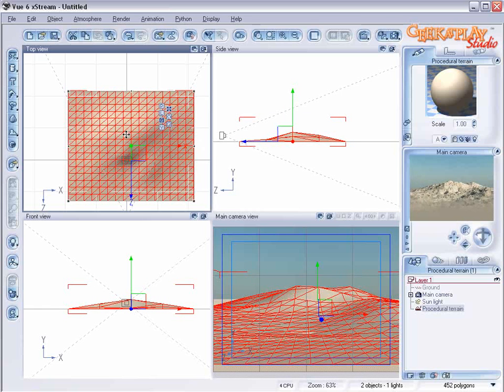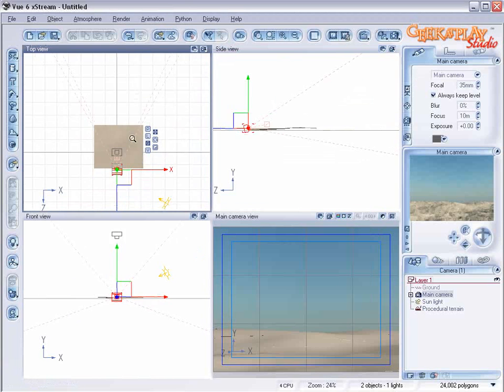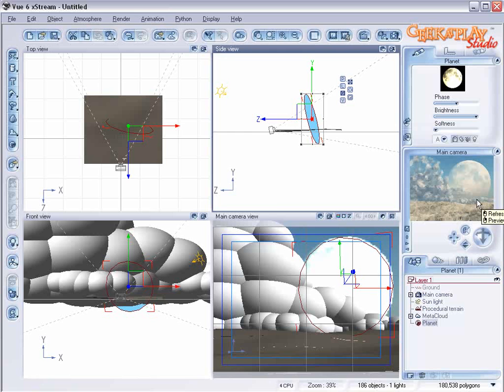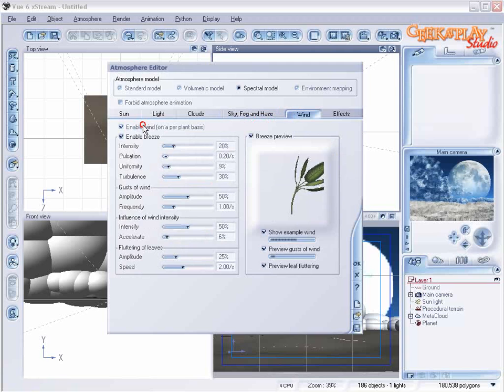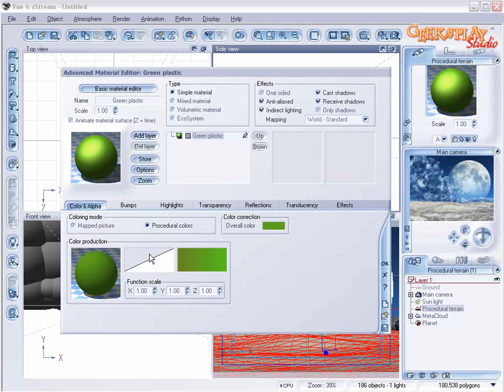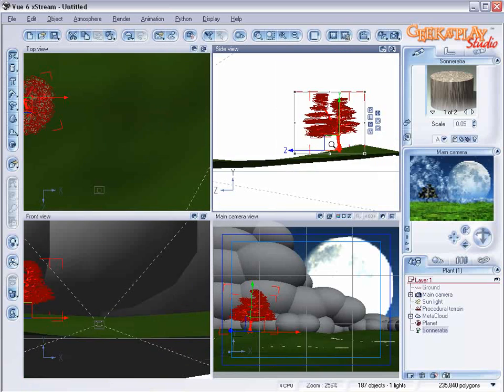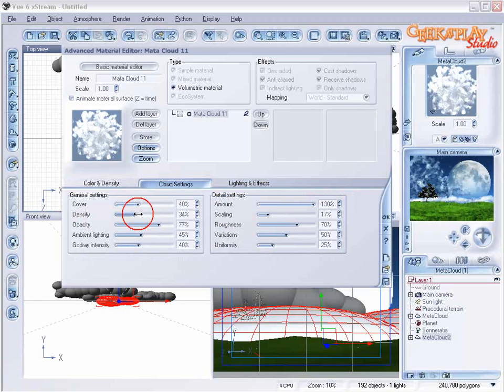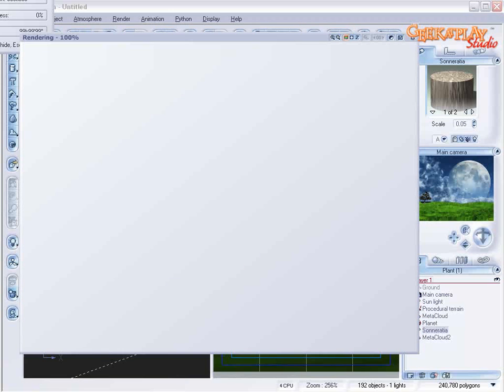Green Fields, Vue tutorial [EL1]